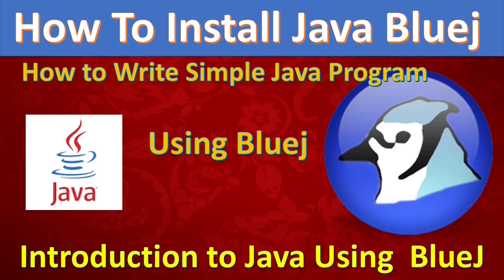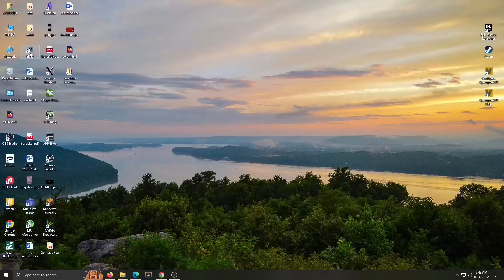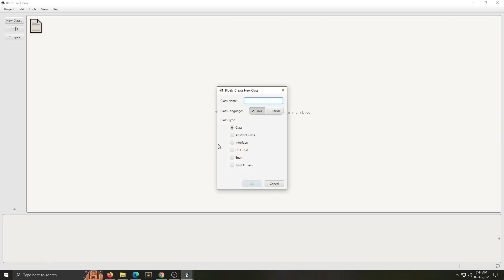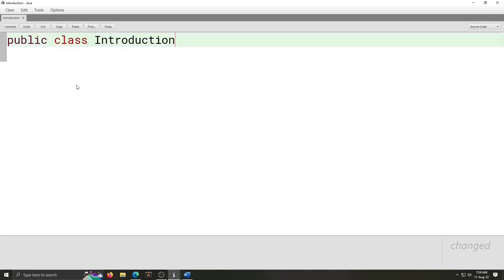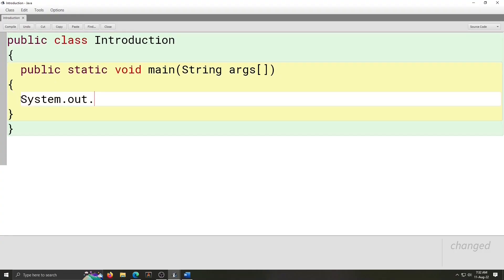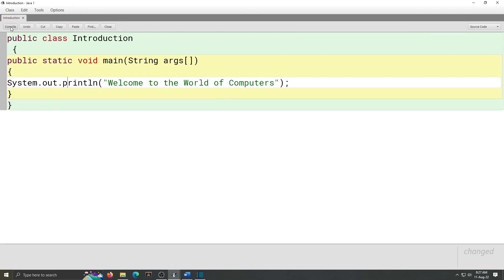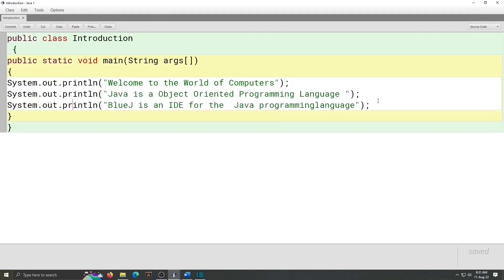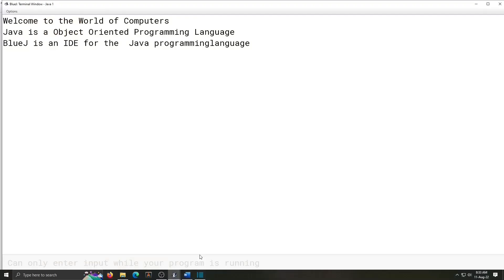How to install Java BlueJ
# How to download Java BlueJ
Java Class
BlueJ Tutorials
# How to install Blue J
# Basic Program in Java
# Blue j program for CBSE and ICSE Grade 8 and 9
Blue J installation
How do I install Java on Windows 10 64 bit?
Learn to install Java on 64-bit Windows machines in this step-by-step guide.
Navigate to the Oracle Java Download Page. Navigate to the Java download page for the latest Java release. ...
Download the zip or Exe Package. Here you have two choices: ...
Installation with .exe File. ...
Installation with . ...
Verify Java Installation.